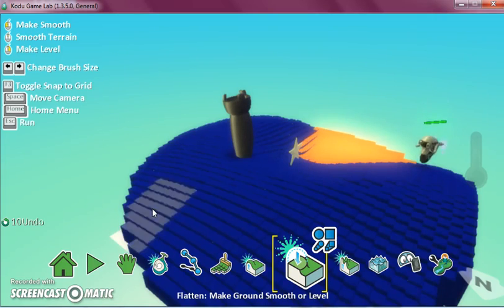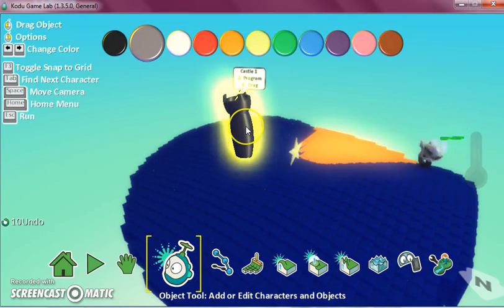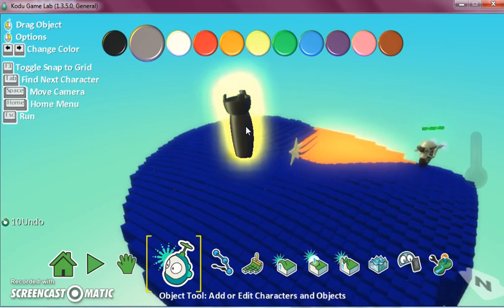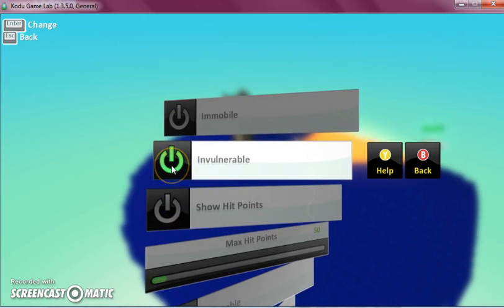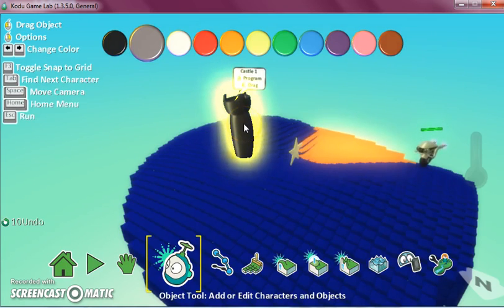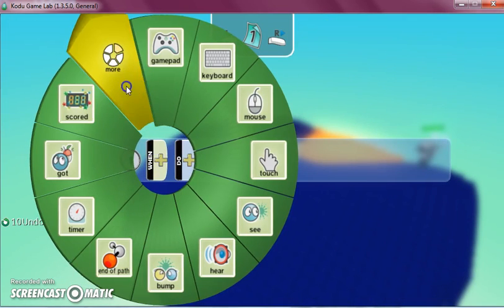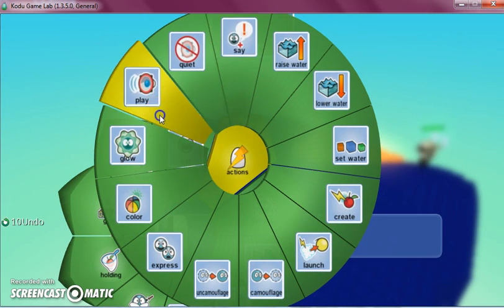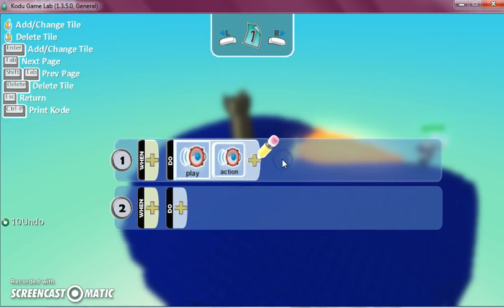9 Adding background music to games